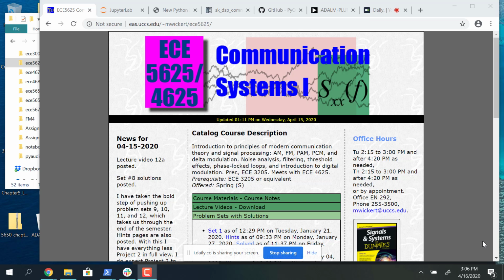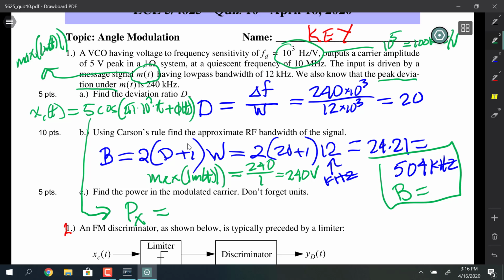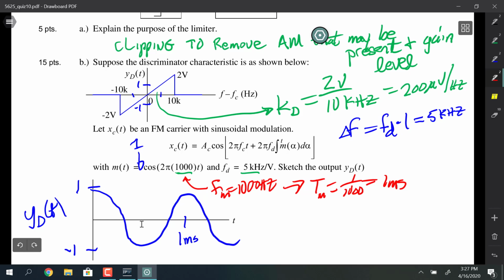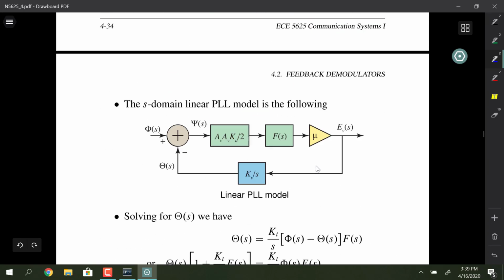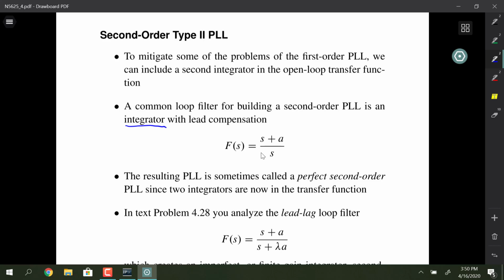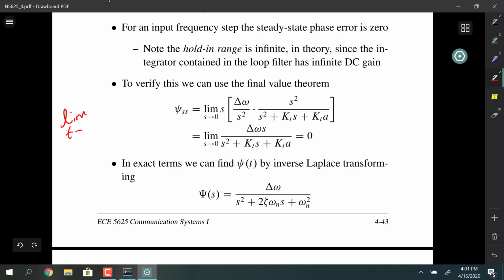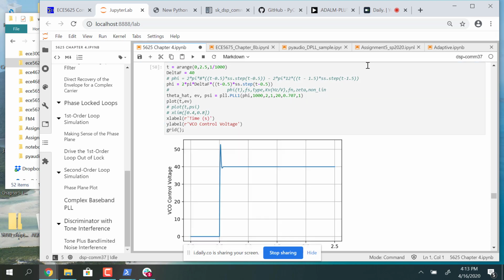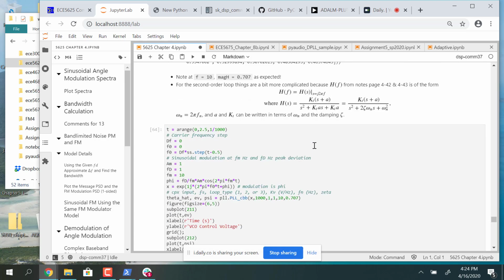Communication Systems 1 Lecture 12b Spring 2020